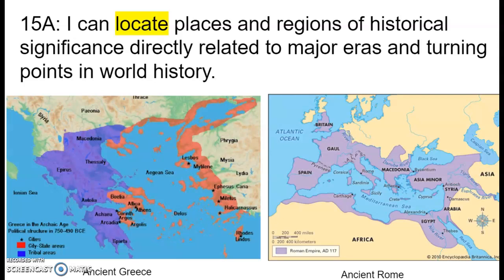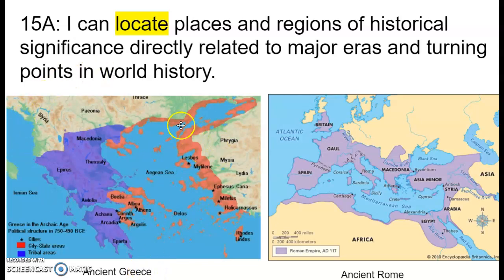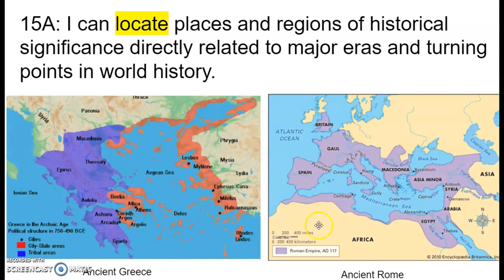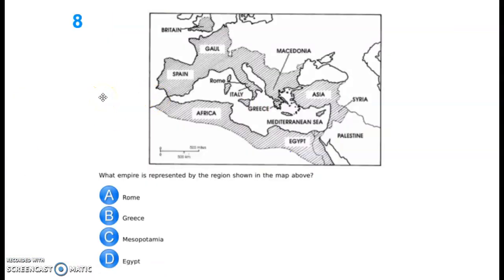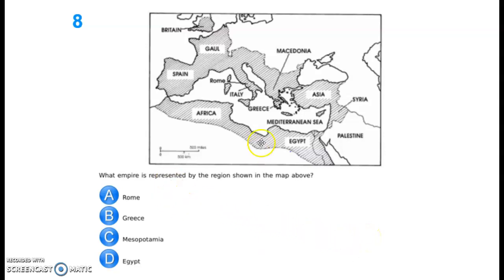15A WH Unit 2